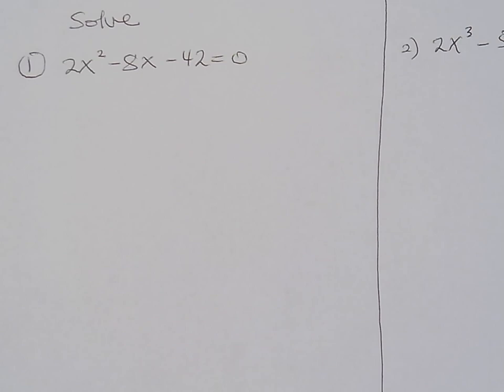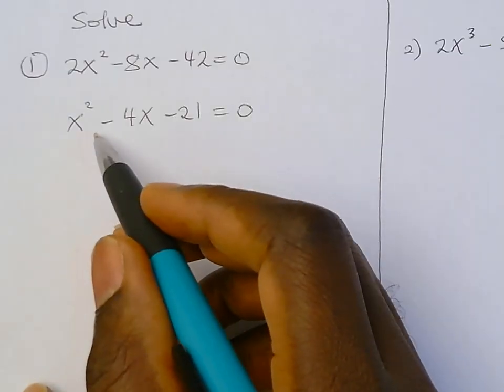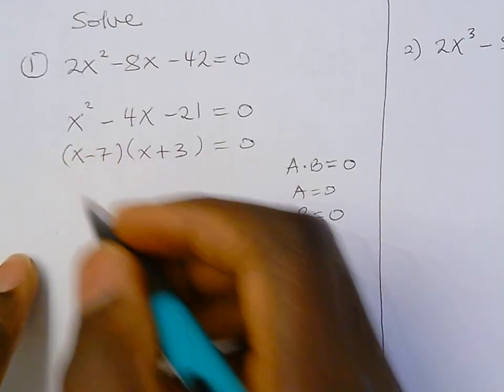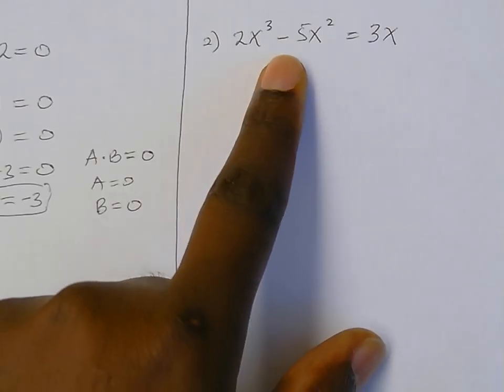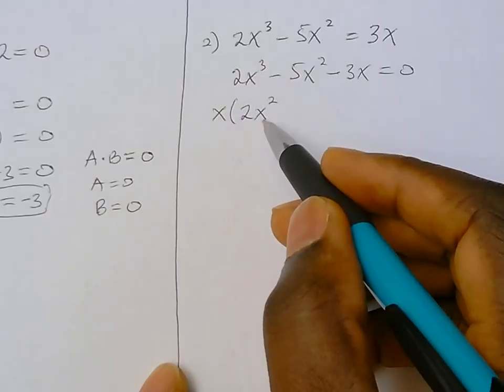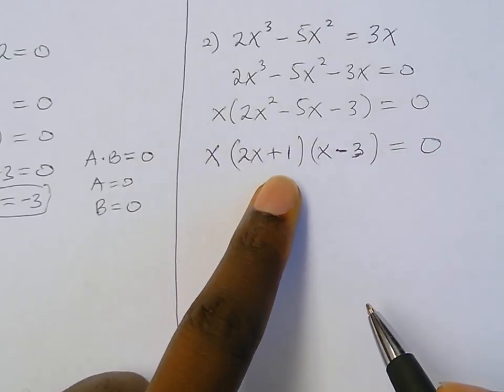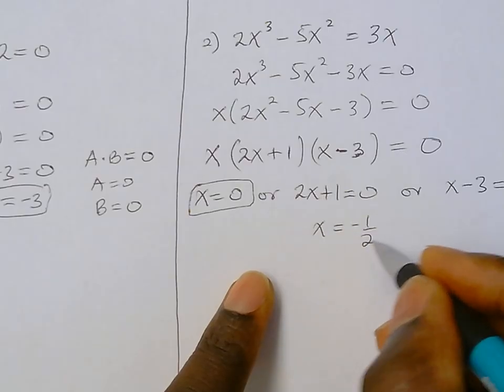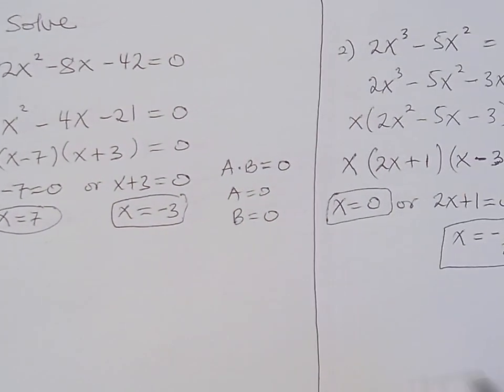Polynomial equations Factoring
Solving polynomial equations by using factoring method.